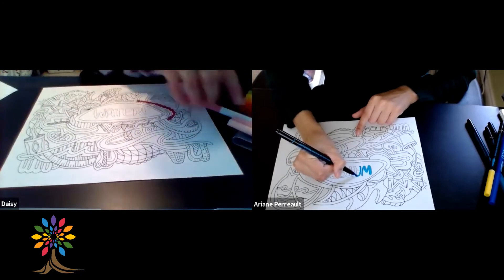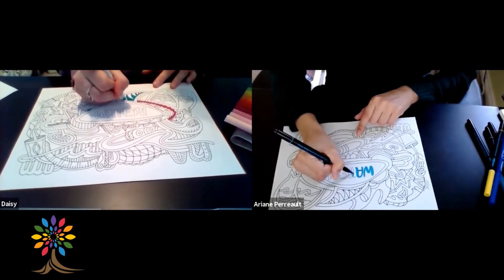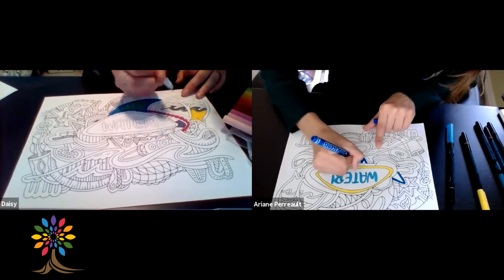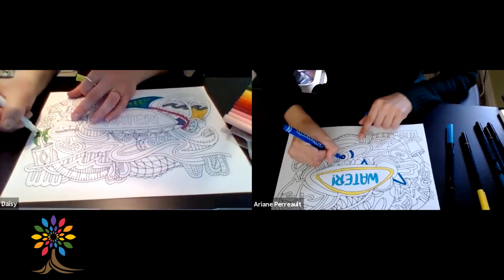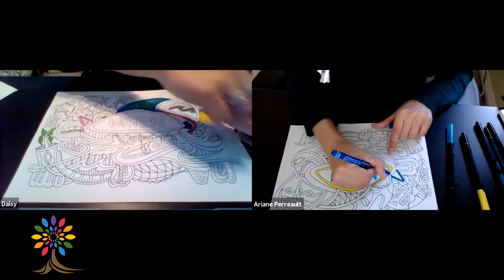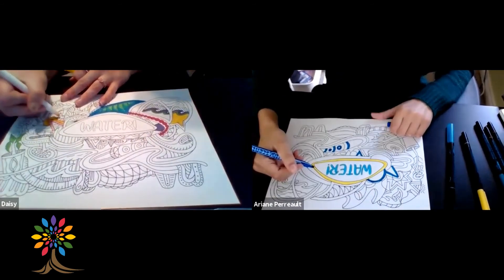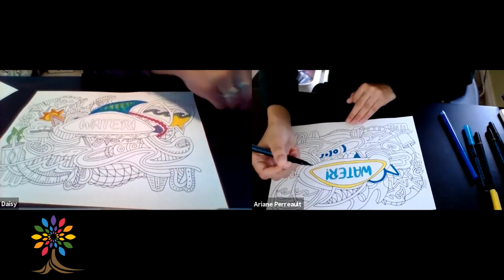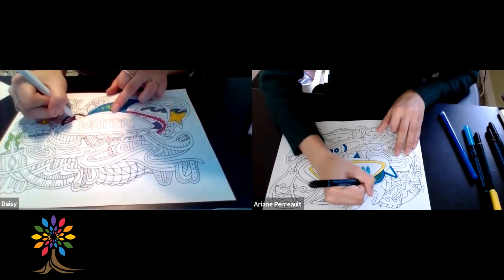kidSPIRIT Earth Episode #1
All about Water
Easy Colouring Sheet: shorturl.at/pxINU
Detailed Colouring Sheet: shorturl.at/akoFS